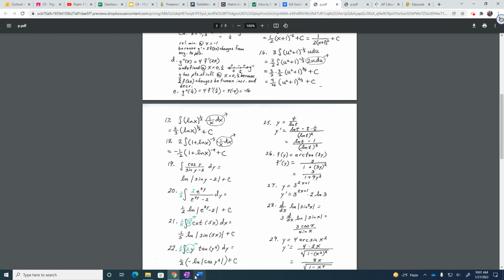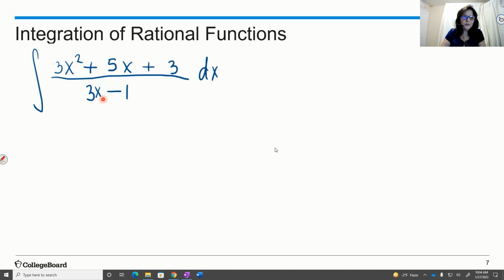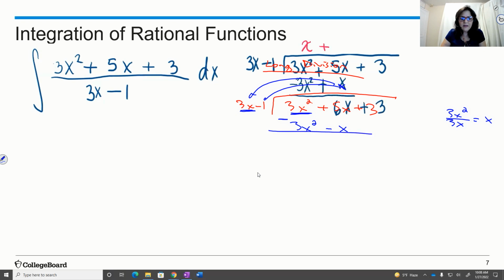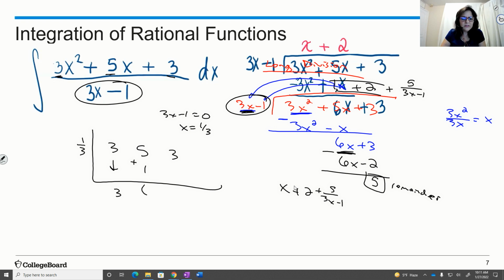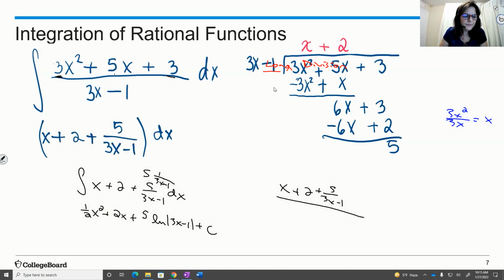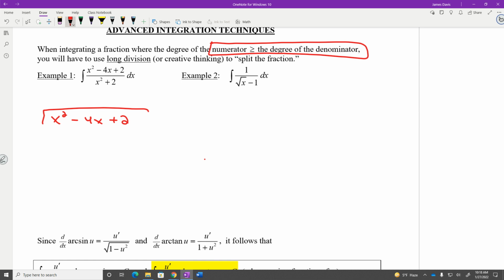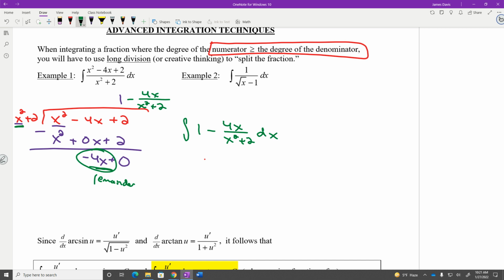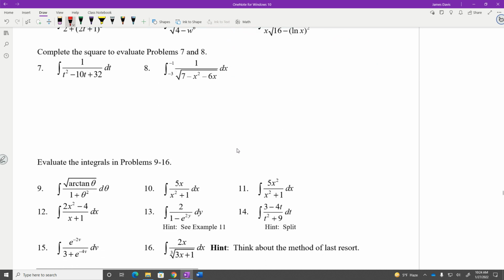Jan 27, 2022 10:26 AM